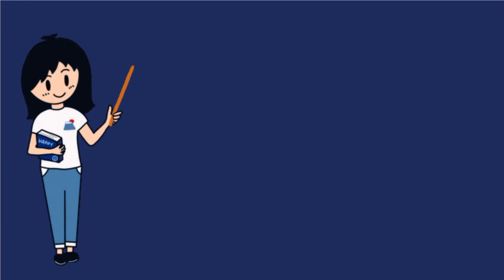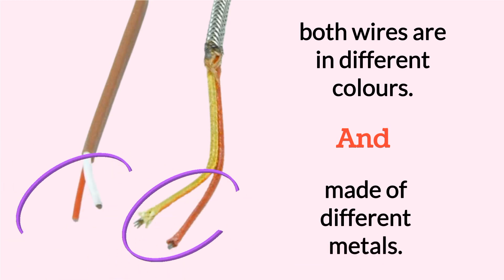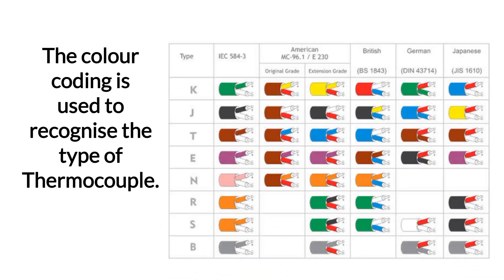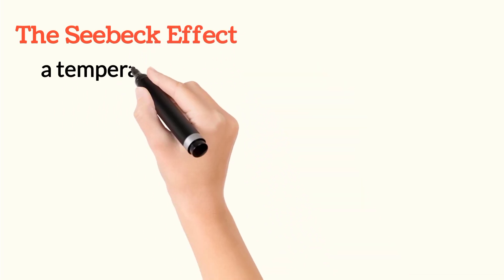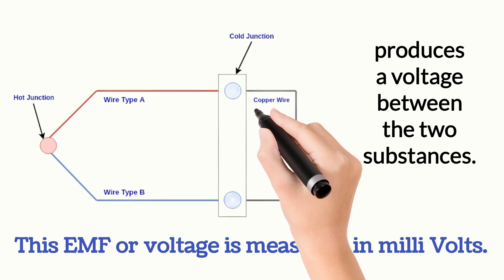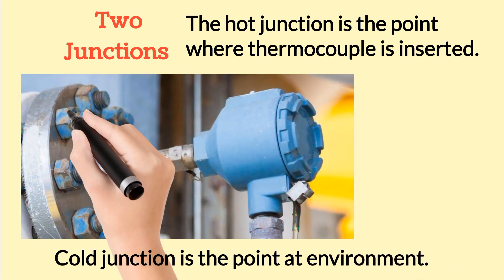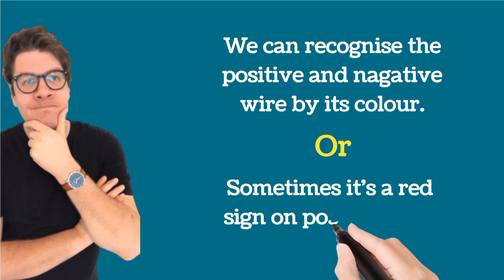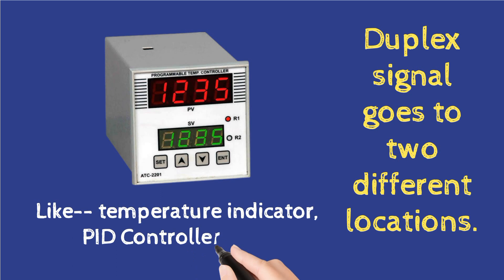Thermocouple | temperature sensor | Thermocouple Types | Instrumentation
In this video we will discuss thermocouple temperature sensor instrumentation . We tried to make it easy to understand the types of thermocouple with the help of pictographic effect. engineering study uploads instrumentation and control engineering videos. thermocouple is used for temperature measurement. k type thermocouple, j type type thermocouple and other thermocouple types and thermocouple working principle is discussed. video is helpful for field instrumentation, process automation, factory automation, industrial instrumentation.

Playlist instrumentation

Playlist PLC